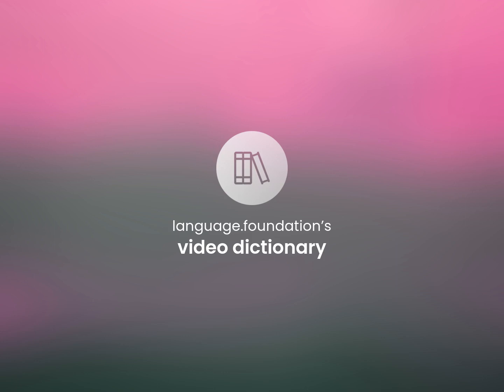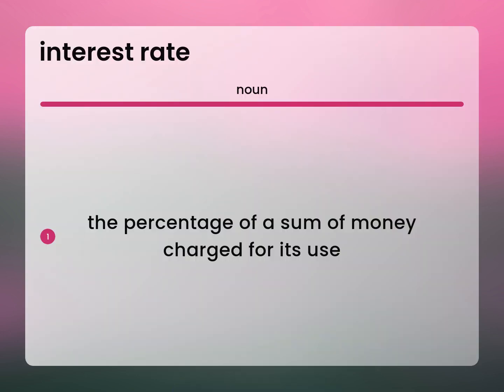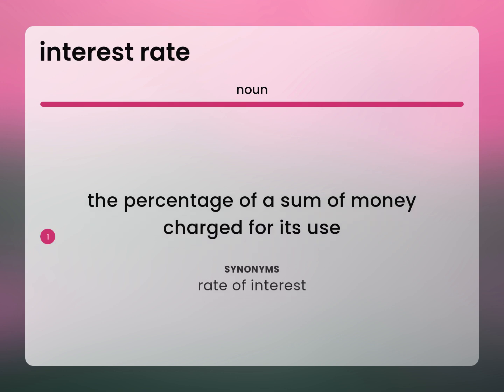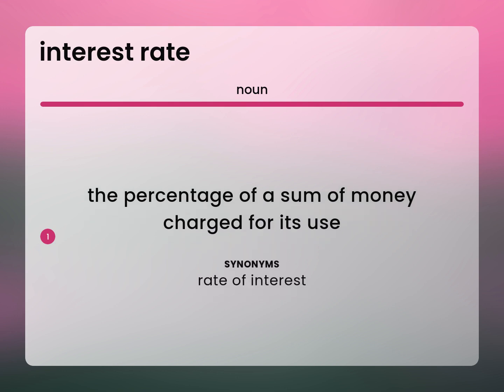Interest rate — what is INTEREST RATE meaning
INTEREST RATE meaning

Susan Miller (2023, March 5.) Interest rate in the dictionary